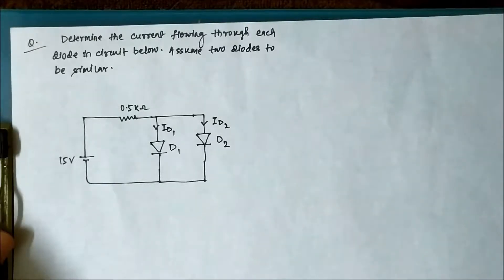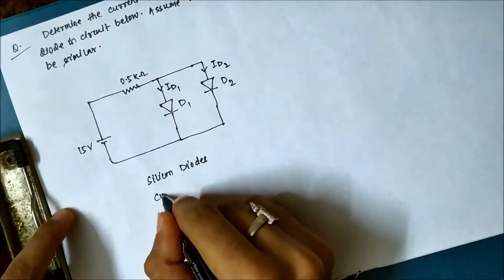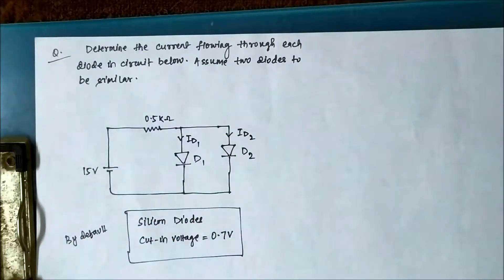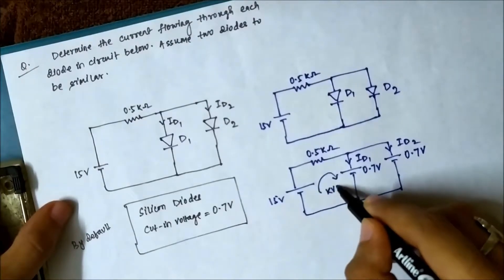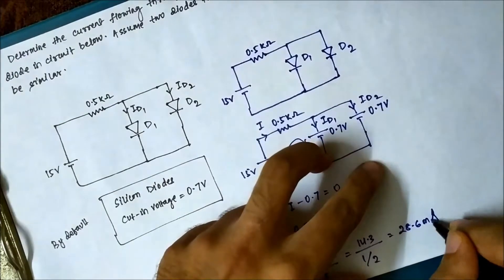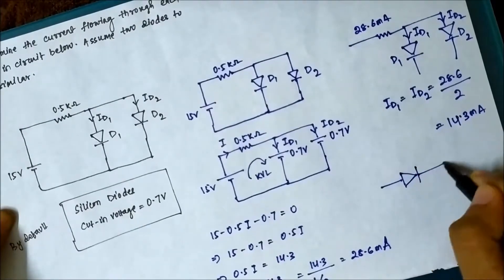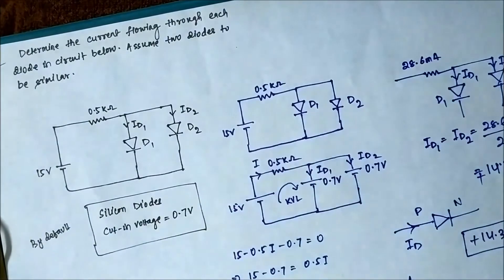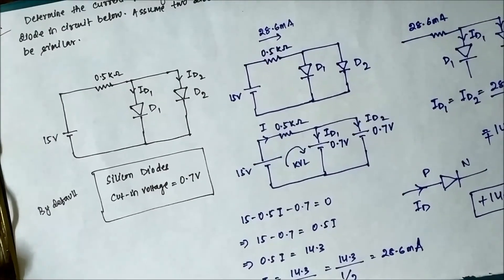PN Junction Diode - Numerical Problems Part 4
This video explains about the various concepts related with diodes through solving various diode associated numerical problems.